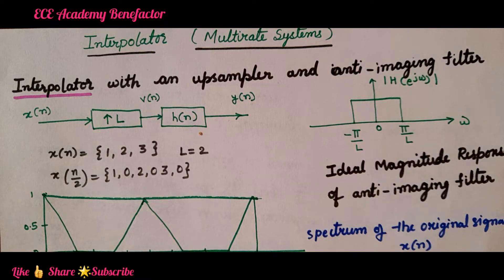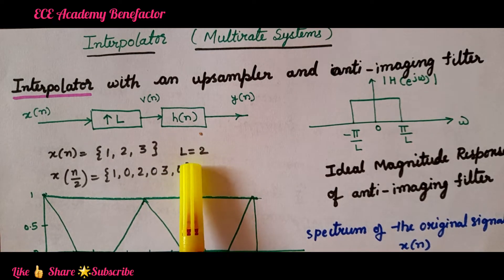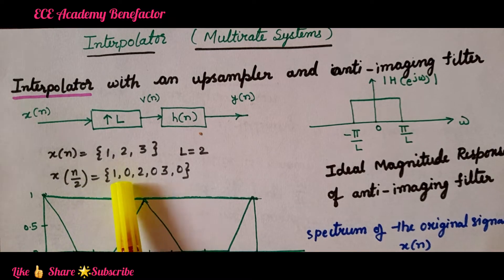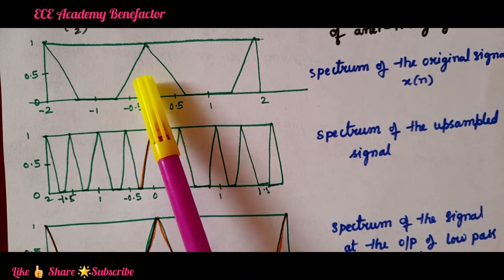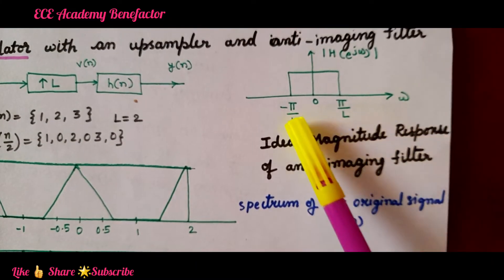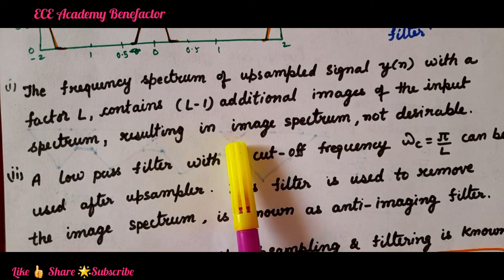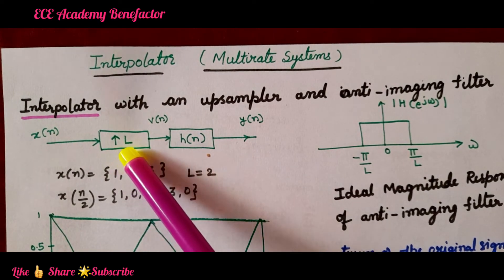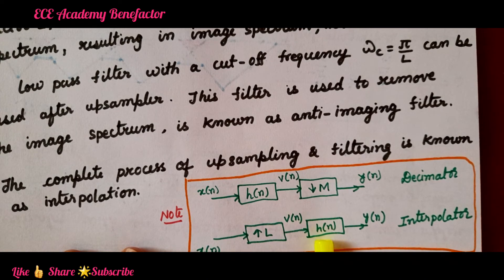DSP | Interpolation in DSP | Up sampling | Interpolator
In this video , Interpolator  in digital signal processing  is explained and following are covered:
1.Block diagram of Interpolator
2.Frequency spectrum of up sampled signal
3.Anti Imaging filter Ideal frequency response
4.Interpolation is a process.
5.Interpolator is a device /system.

Dr.K.Durga Rao